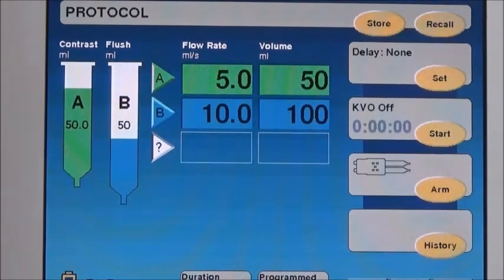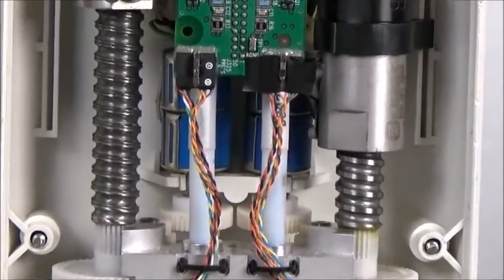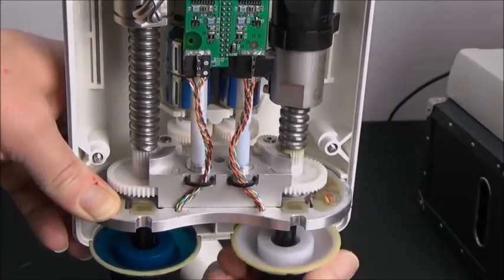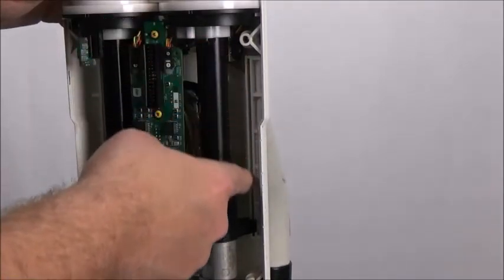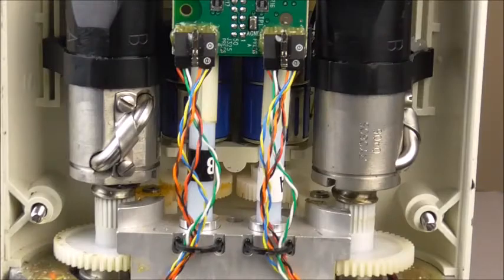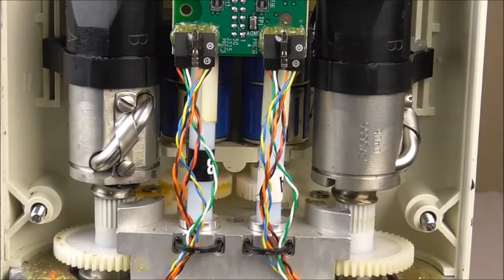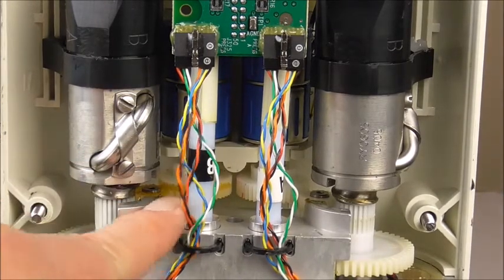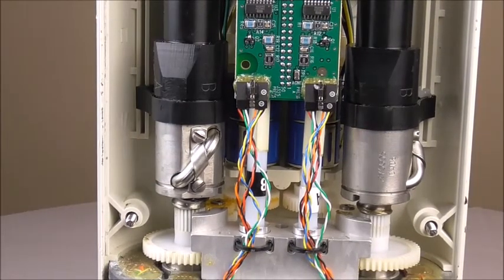Troubleshooting: Spectris Solaris Plunger Position Cal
For more information about contrast injector operation, troubleshooting and maintenance training, visit us